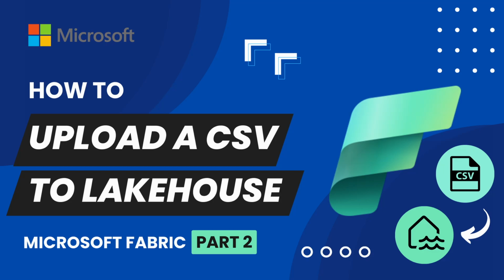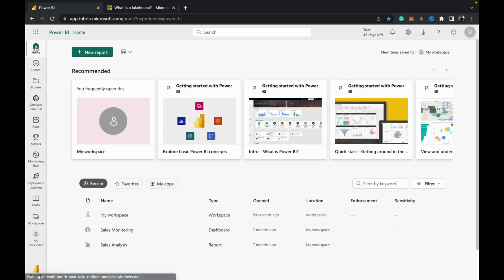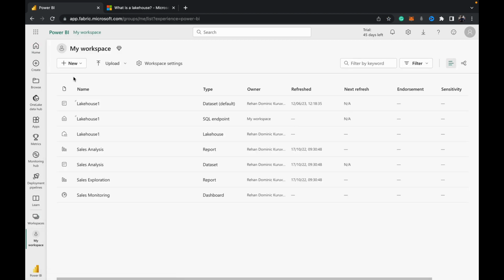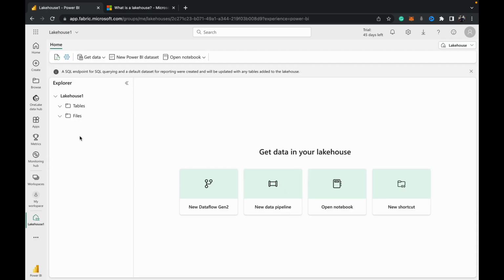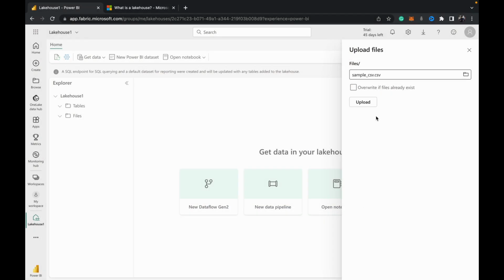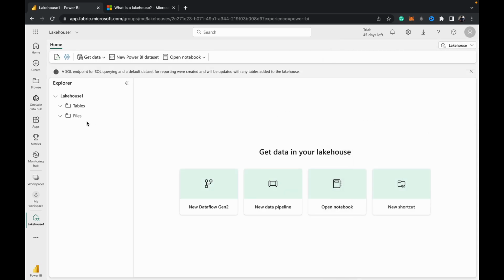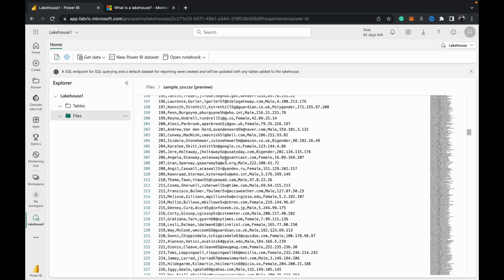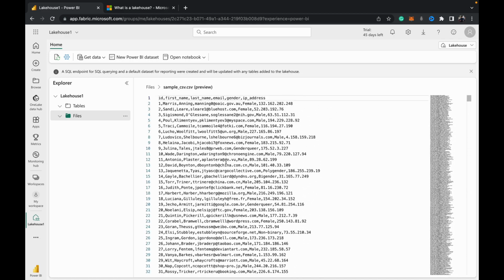2. Upload CSV File Directly Into Microsoft Fabric Lakehouse | From Local System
Welcome to Data With Dominic’s tutorial video series on Microsoft Fabric, where we dive deep into the world of this cutting-edge technology. In this series, we will explore the fundamentals, features, and applications of Microsoft Fabric, providing you with a comprehensive understanding of its capabilities.

Microsoft Fabric is an end-to-end analytics solution with full-service capabilities including data movement, data lakes, data engineering, data integration, data science, real-time analytics, and business intelligence—all backed by a shared platform providing robust data security, governance, and compliance. The platform is built on a foundation of Software as a Service (SaaS), which takes simplicity and integration to a whole new level.

Microsoft Fabric brings together new and existing components from Power BI, Azure Synapse, and Azure Data Explorer into a single integrated environment. These components are then presented in various customized user experiences.

With this new tool Data Engineers can visually integrate data from multiple sources, data scientists can model and transform data, data analysts can bring together multiple datasets and enable deeper insights, data stewards can govern data all from one place, business users can work directly with data uncovering and shaping the intelligence they need to make critical decisions that drive growth.

Fabric brings together experiences such as Data Engineering, Data Factory, Data Science, Data Warehouse, Real-Time Analytics, and Power BI onto a shared SaaS foundation. This integration provides the following advantages:
*   An extensive range of deeply integrated analytics in the industry.
*   Shared experiences across experiences that are familiar and easy to learn.
*   Developers can easily access and reuse all assets.
*   A unified data lake that allows you to retain the data where it is while using your preferred analytics tools.
*   Centralized administration and governance across all experiences.

With the Microsoft Fabric SaaS experience, all the data and the services are seamlessly integrated. IT teams can centrally configure core enterprise capabilities and permissions are automatically applied across all the underlying services. Additionally, data sensitivity labels are inherited automatically across the items in the suite.
Fabric allows creators to concentrate on producing their best work, freeing them from the need to integrate, manage, or understand the underlying infrastructure that supports the experience.

Topics Covered :-

Upload csv to fabric
Upload csv to microsoft fabric
Upload csv to microsoft fabric bakehouse
How to upload a csv into microsoft fabric directly
Upload csv into microsoft fabric bakehouse directly
Local csv to fabric upload
Upload a csv directly to bakehouse in fabric
Csv from local system
Local csv upload
Fabric csv upload
Microsoft fabric upload csv

Microsoft Fabric
Microsoft Fabric Lakehouse
Fabric Lakehouse
Fabric
Onelake
Data Engineering
Data Science
Data Analysis
SAAS
Data Engineer
Data Scientists
Microsoft Fabric Tutorial
Fabric Tutorial